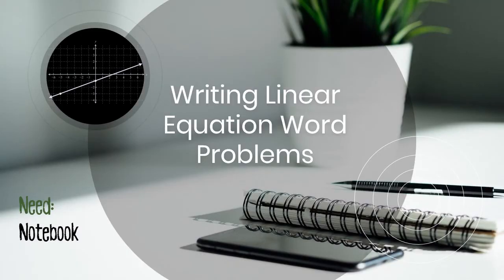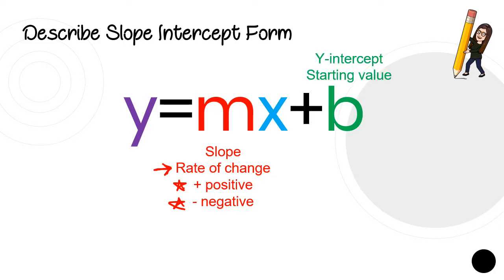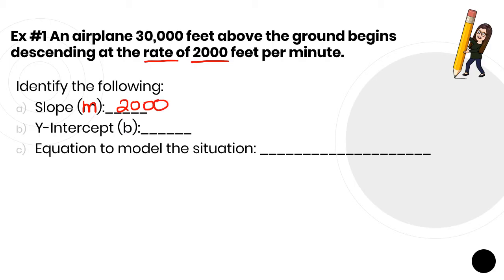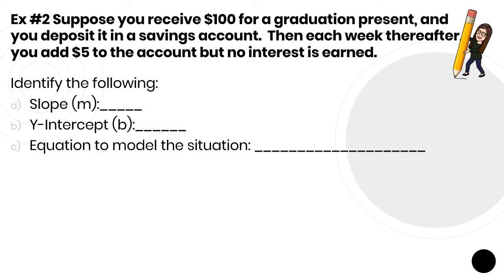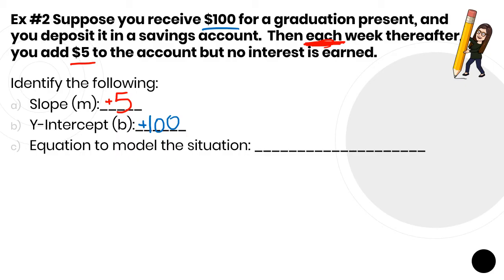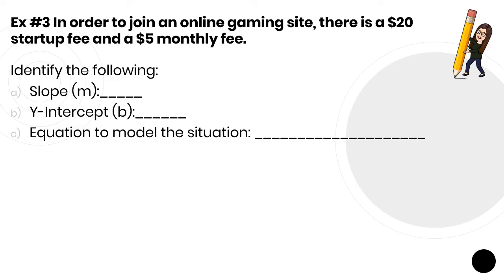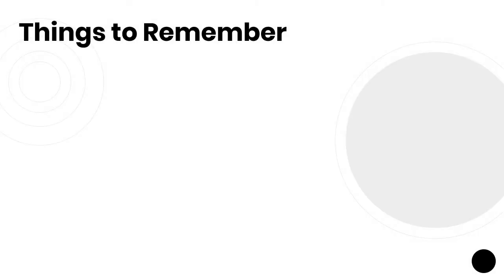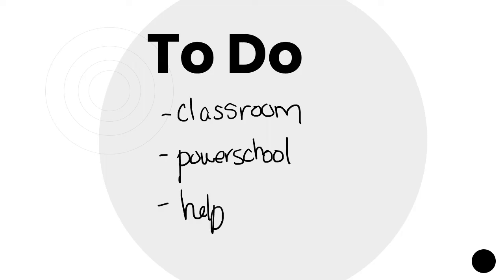Writing Linear Equation Word Problems in Slope Intercept Form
Let's explore how to write linear equations in slope intercept form from word problems.